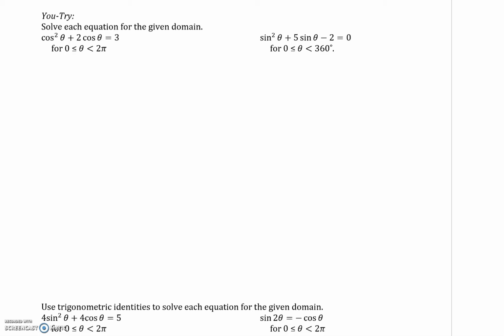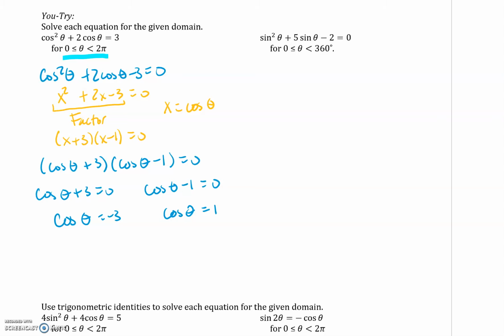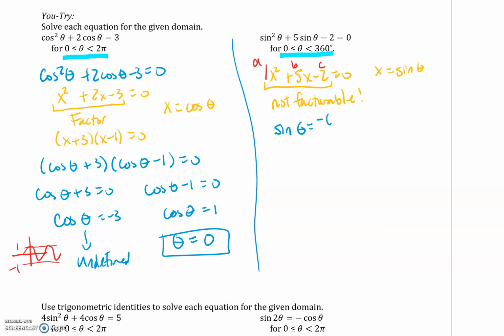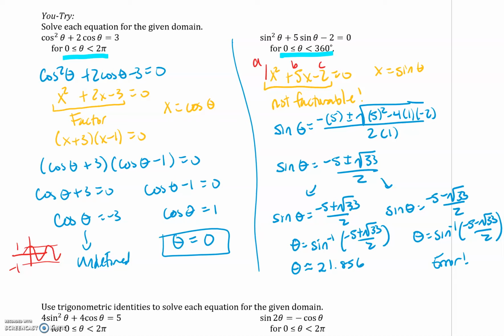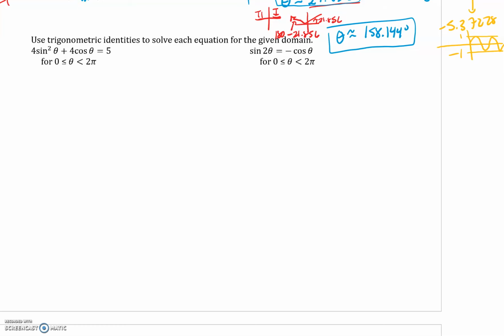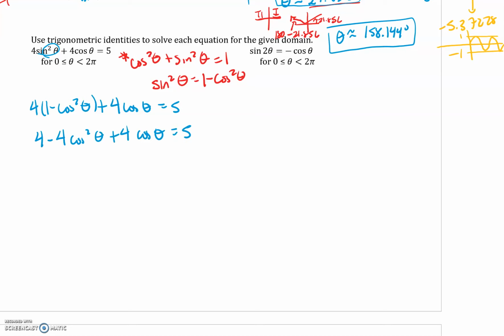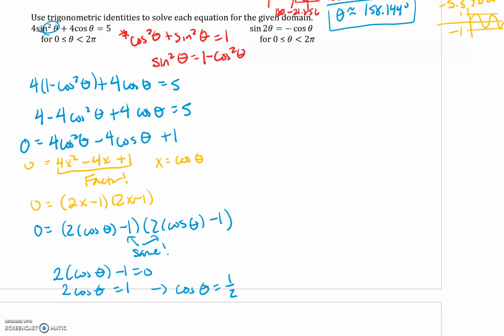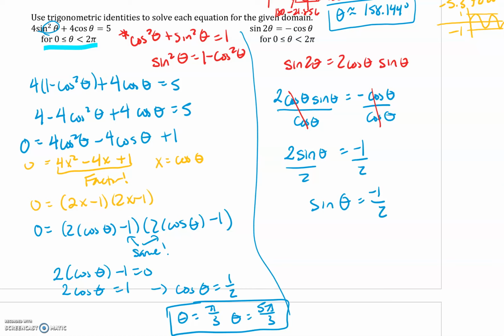14 6 You Trys